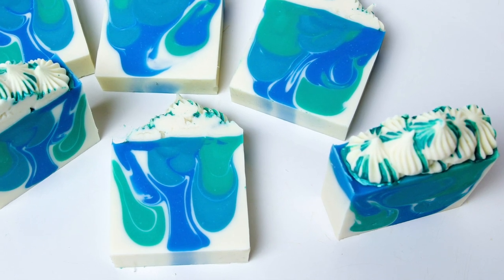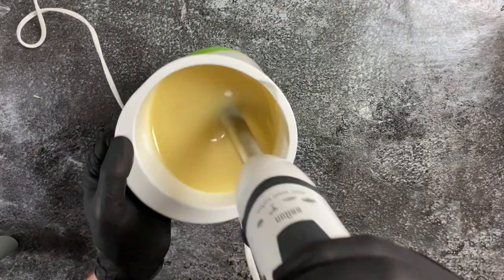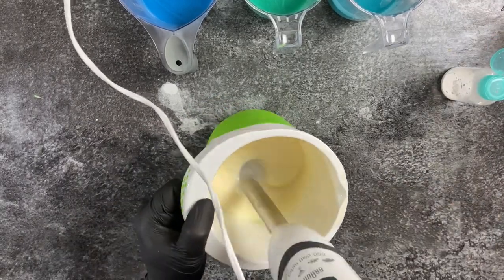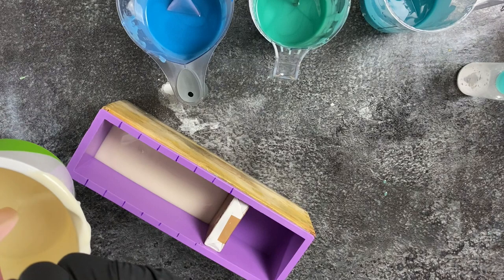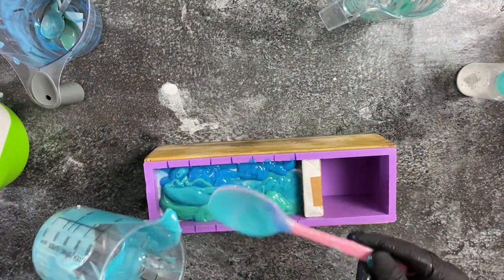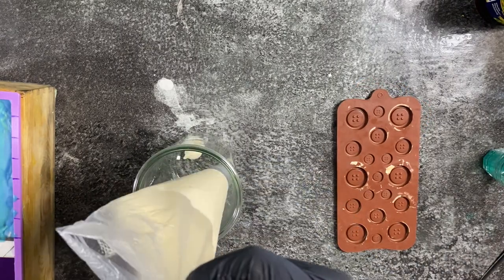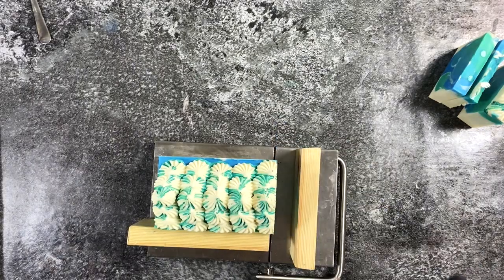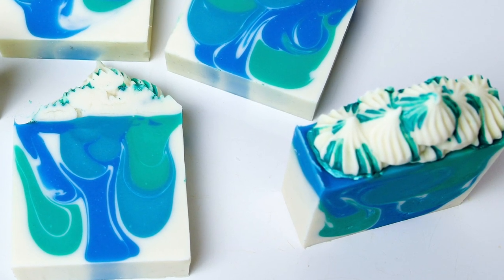Making & Cutting Nautic Ocean Soap with High Top Soap Frosting - Cold Process Soap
Hello everyone!

I was totally inspired by Royalty Soaps to finally try out some high soap frosting! I got myself a perfect Wilton Piping Tip (8B). Sadly my camera stopped filming shortly before I frosted the soap :-( I hope you guys still enjoy the video!! Let me know if you have any questions!!!

Happy Soaping!

RECIPE

▶ Lard 25%
▶ Coconut 25%
▶ Olive 25%
▶ Safflower HO 15%
▶ Castor 10%
▶ Water: 24%
▶ Superfat: 10%
▶ Temperature: 27 Degrees Celsius

▶ Additives: 1 Tbsp Kaolin, Tussah Silk, Mittelmeer FO and Nautic FO (from Manske), Titanium dioxide,  Micas by UMU: Caribbean Kiss, Dreamy Aquamarine, Electric Blue.